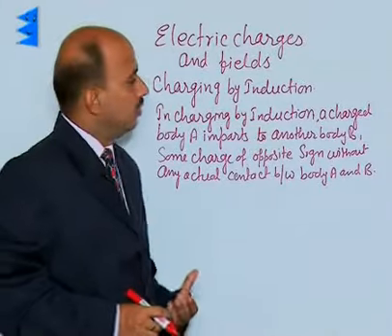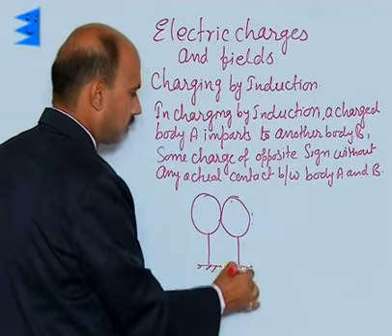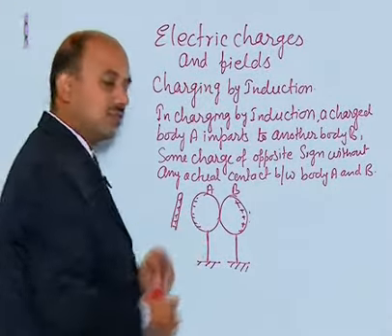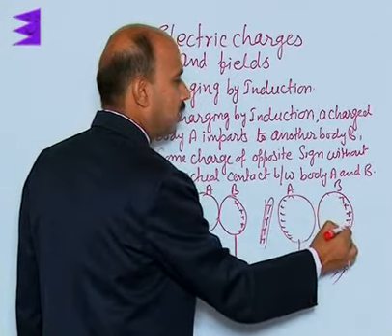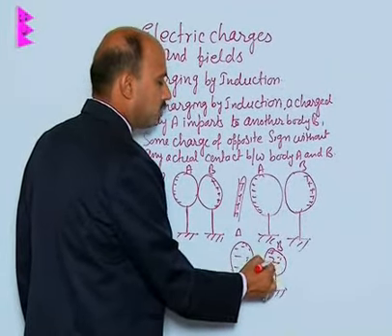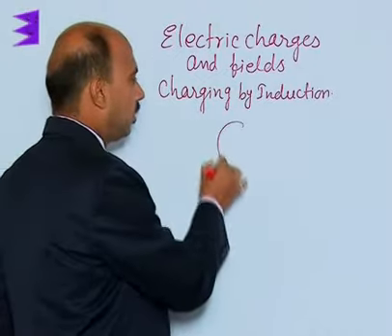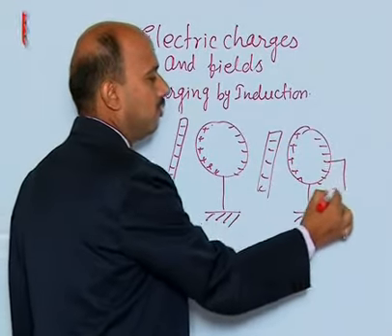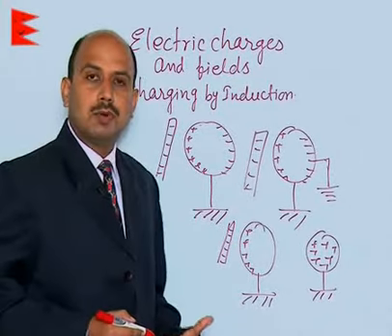FVCPL +2 Physics Chp. 1 Electric Charges and Fields Topic (2 Charging by induction)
FVCPL Class +2 Chp. 1 Electric Charges and Fields Topic  (2 Charging by induction)